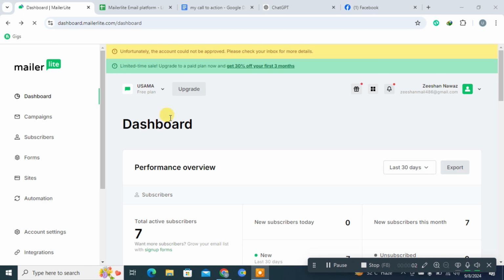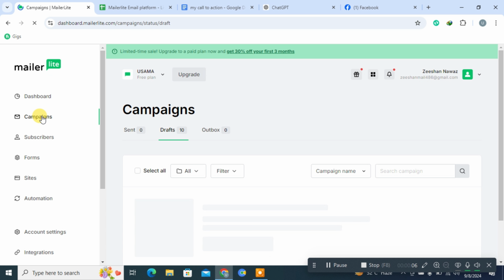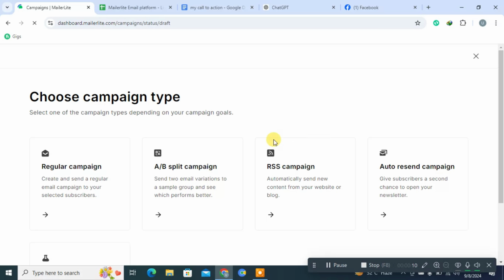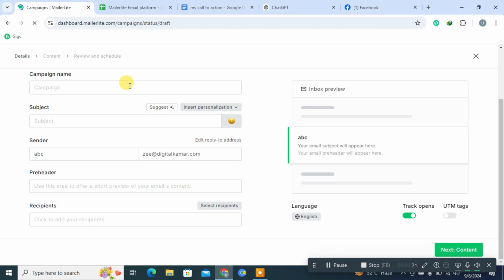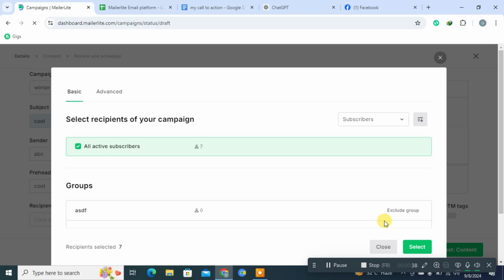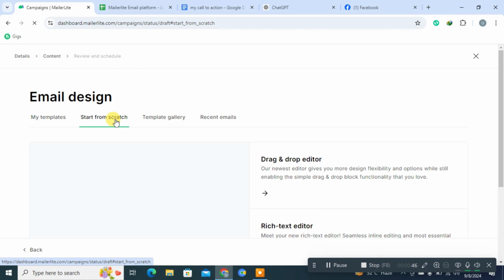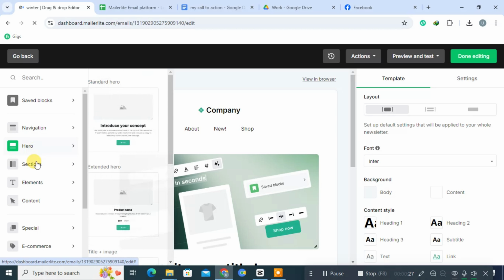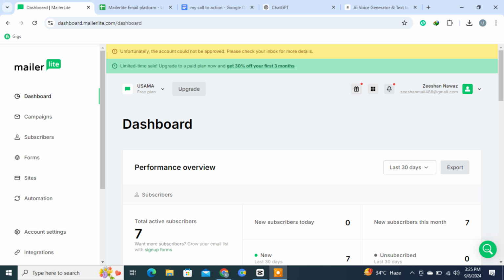How to Setup a Campaign on MailerLite (Easily)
How to Setup a Campaign on MailerLite

In this video, I'll guide you through setting up a campaign in MailerLite. You’ll learn how to create a campaign, choose a type, fill out campaign details, and design your email using the drag-and-drop editor. Don’t forget to check out the free training webinar link to learn how to earn high-ticket commissions while growing your email list.

Set up a campaign in MailerLite
Design emails with MailerLite
Grow your email list with MailerLite